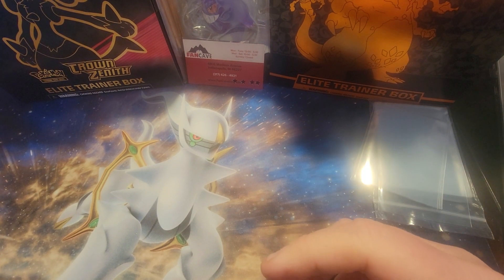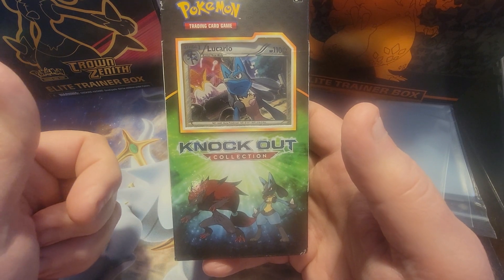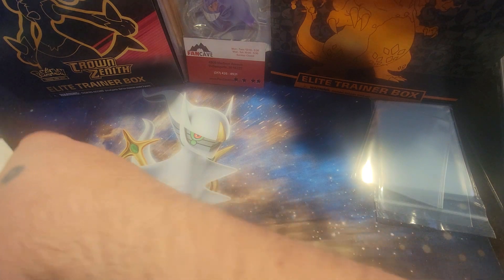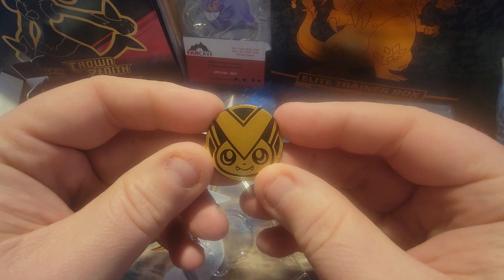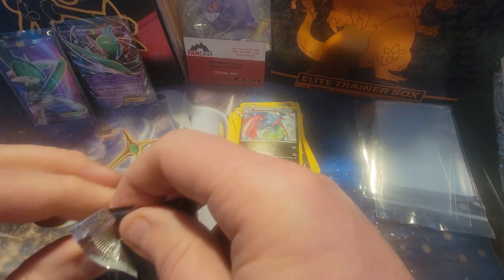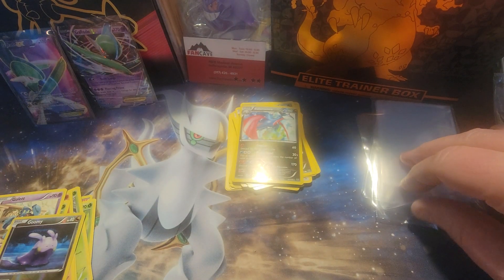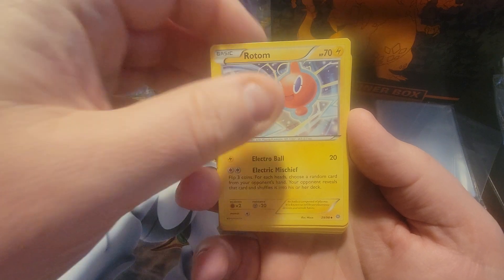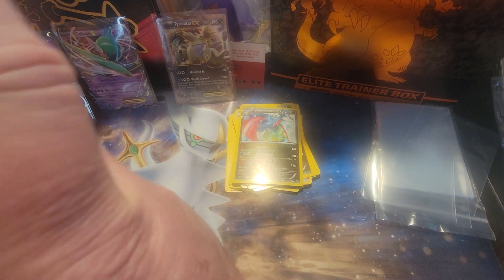Pokemon CVS Knockout Boxes worth it or not!